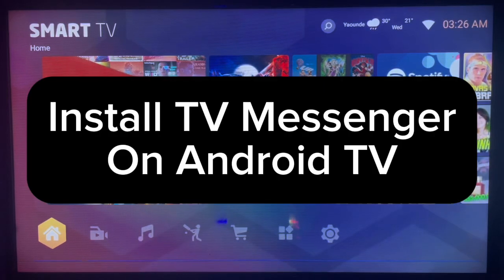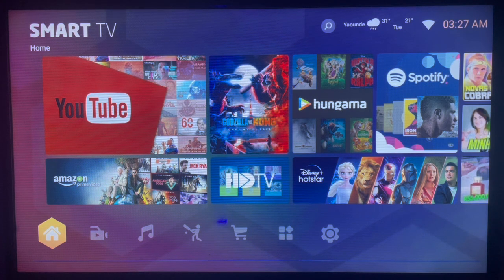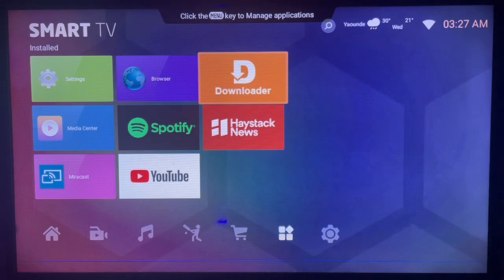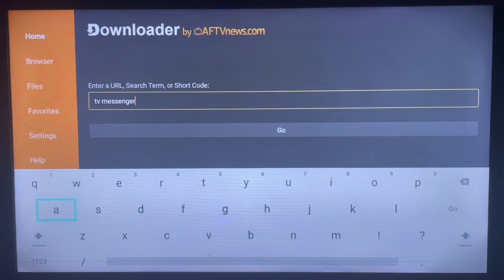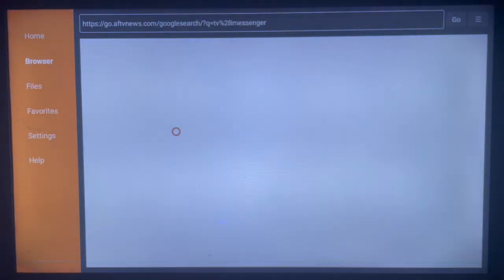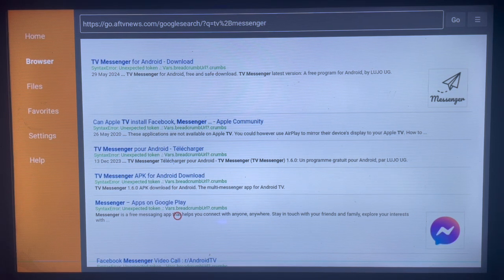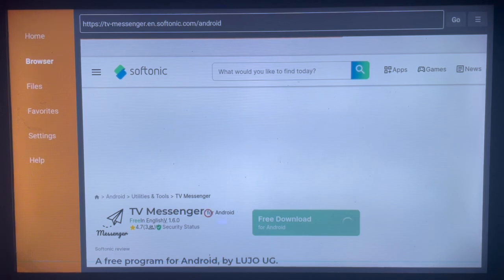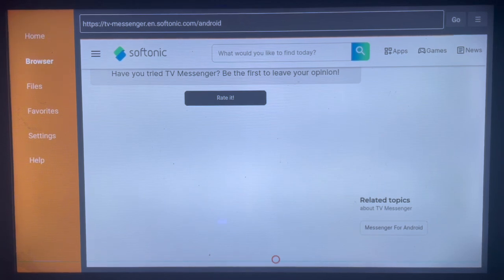How to Install TV Messenger on ANY Android TV in 2025 (Without Google Play Store)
You are on the right YouTube Channel if you are searching for How to Install TV Messenger on Android TV. Whether you have Google Play Store or not installed, in this channel I will show you how to download and install any app on Smart TV or Android TV. In this particular video, I will show you How to Install TV Messenger on Android TV Without Google Play Store on the TV.